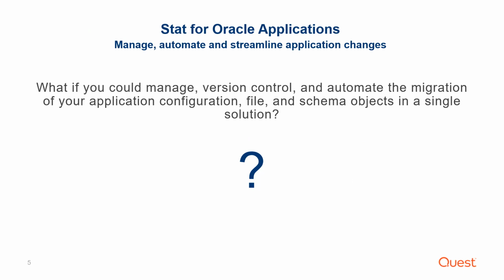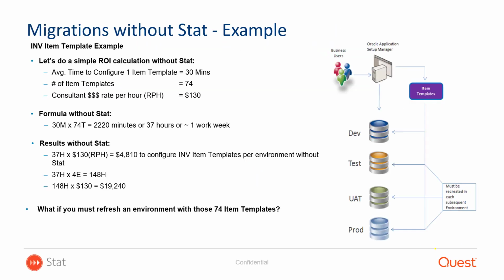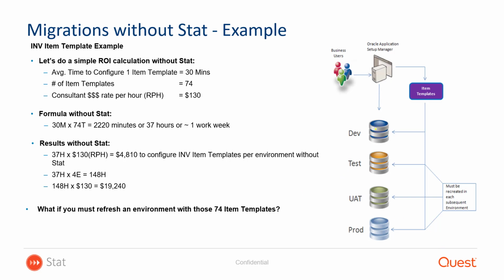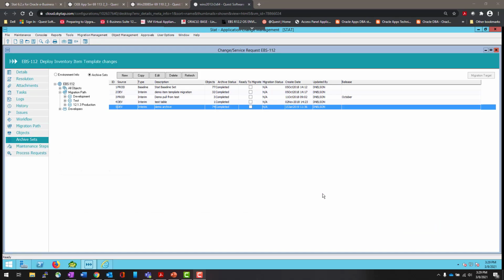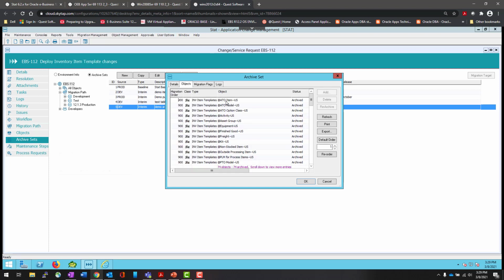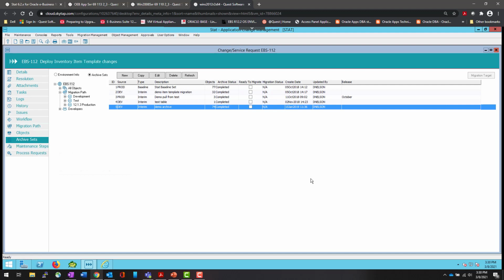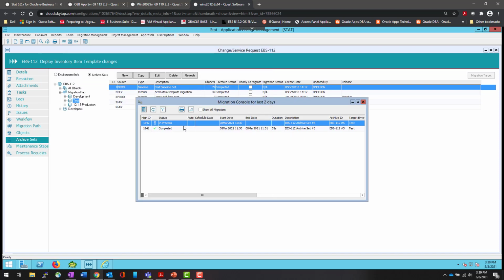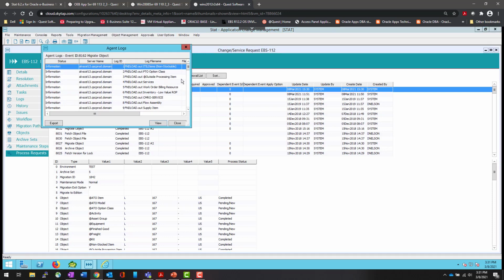5 Minute Demo-Migrations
5 Minute demo showing how Stat for Oracle EBS manages, versions, and migrates changes.